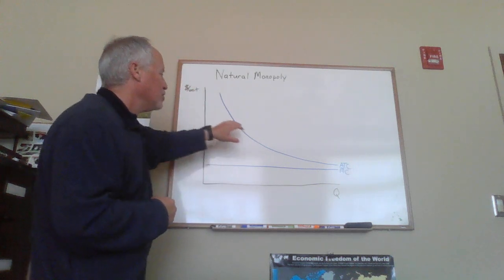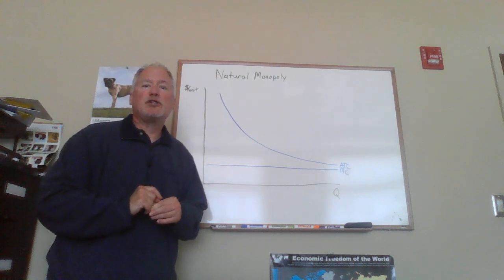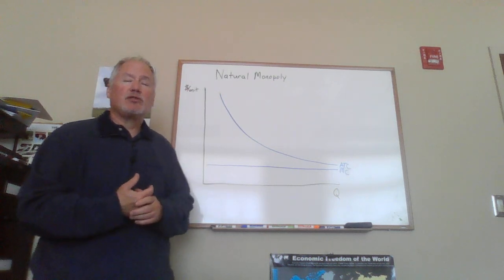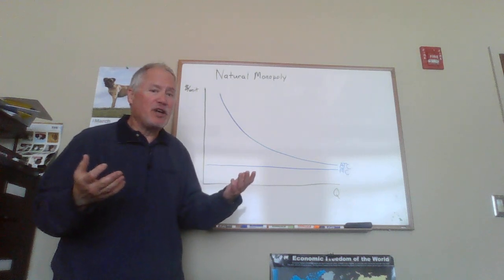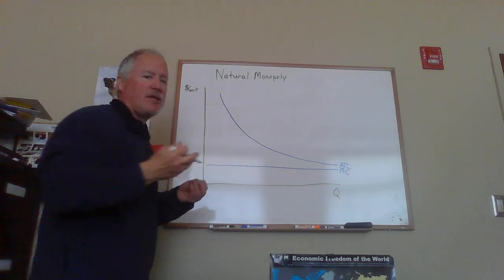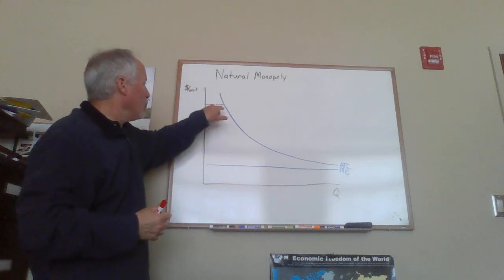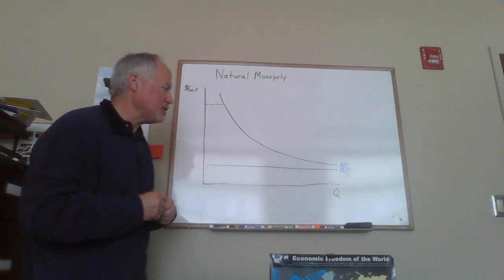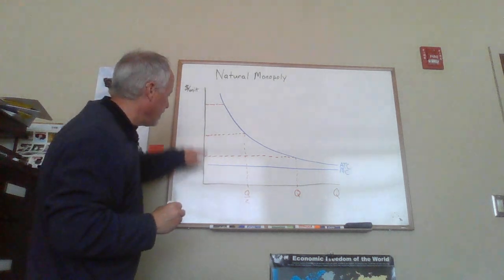What Is Natural Monopoly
This video discusses the case of economies of scale in production and why we would expect and perhaps want monopoly to prevail in such a market.